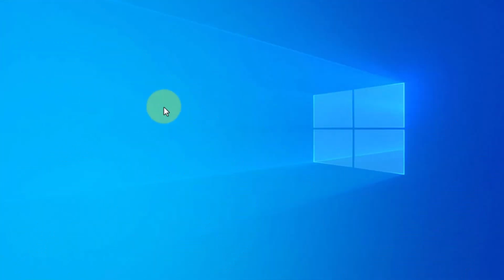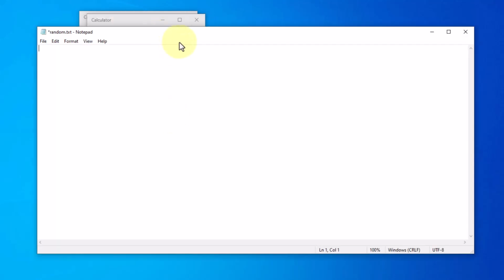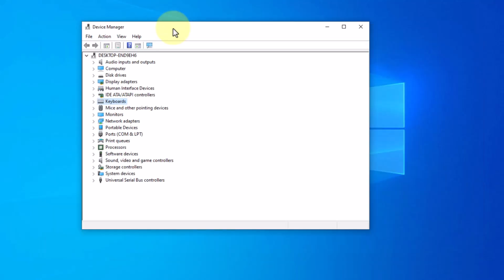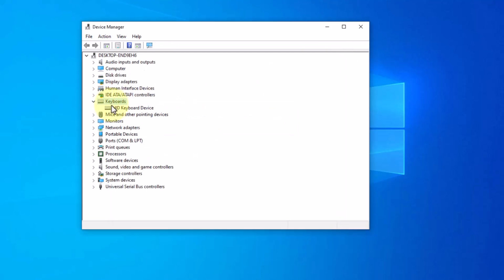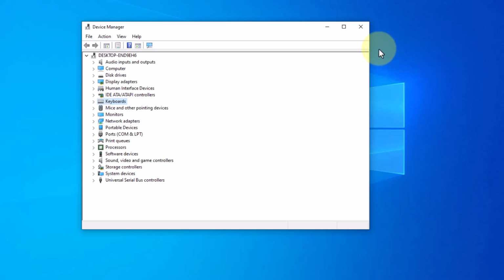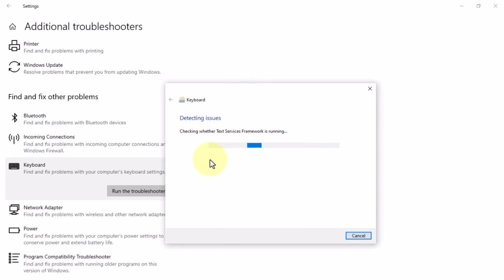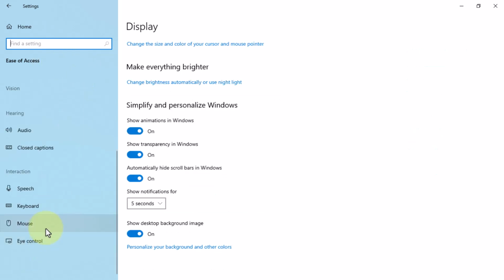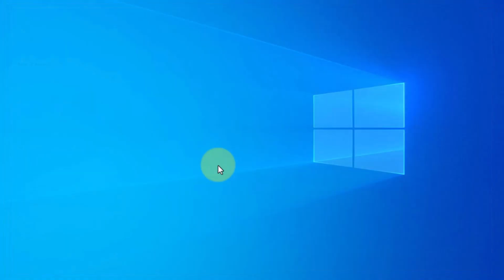Keyboard Typing Random Letters | Opening Application / Calculator | Fixed !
fix keyboard random typing issue

📝 Timestamps:
0:00 - Introduction
0:40 - update drivers
1:09 - troubleshoot keyboard
1:31 - disable sticky, toggle & filter keys
2:00 - earth PC cabinet